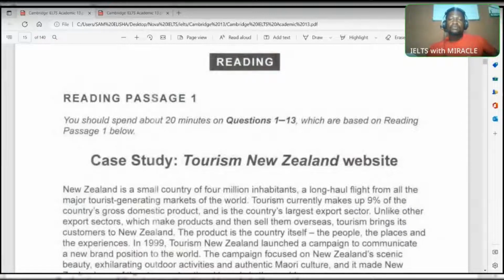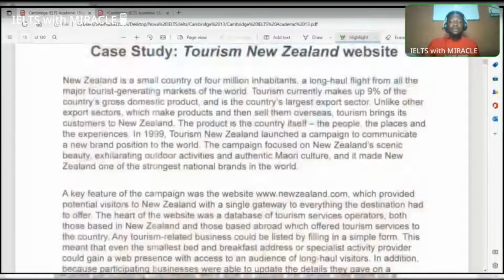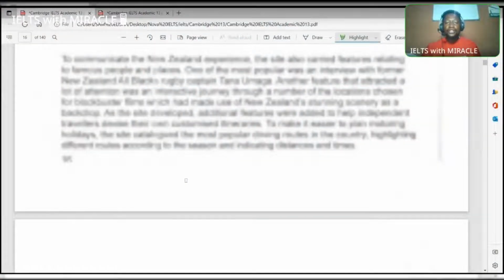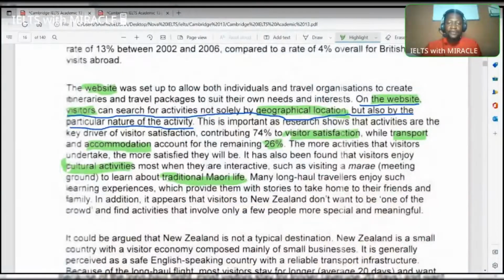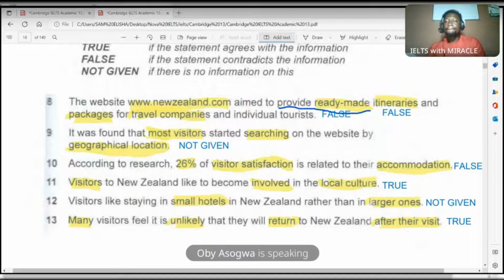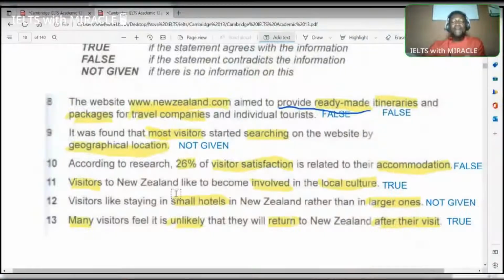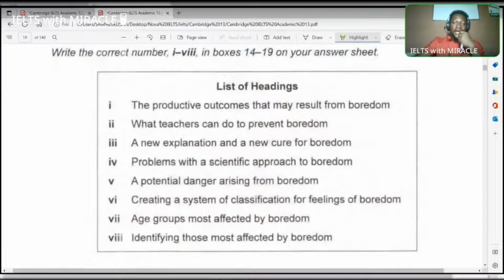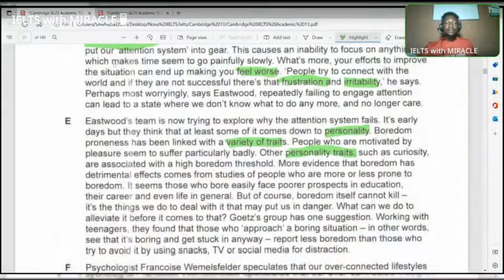11-11-22 IELTS READING CLASS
This video provides a critical guide to IELTS READING. It is a recorded class that treated TRUE/FALSE/NOT GIVEN and MATCHING HEADING questions in Cambridge 13 test 1 reading.